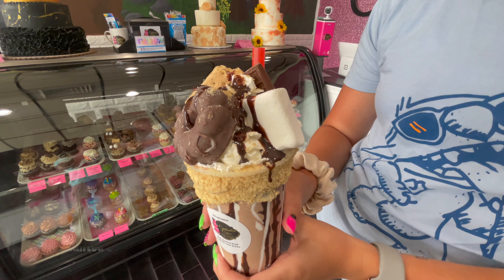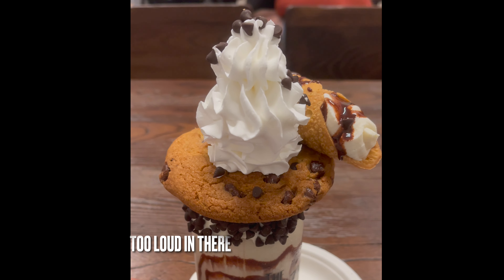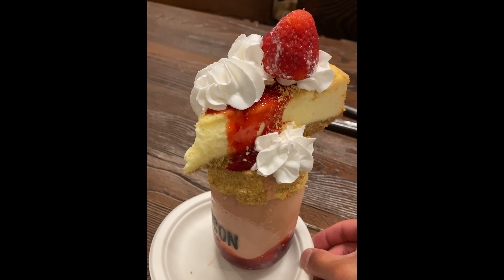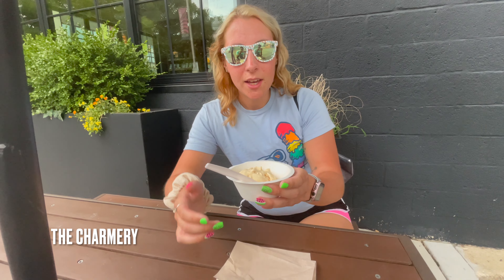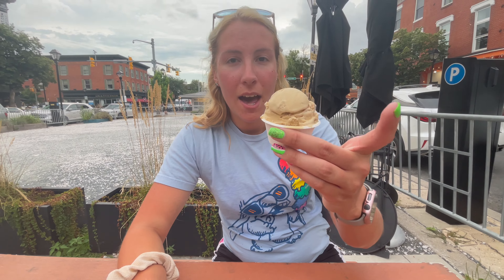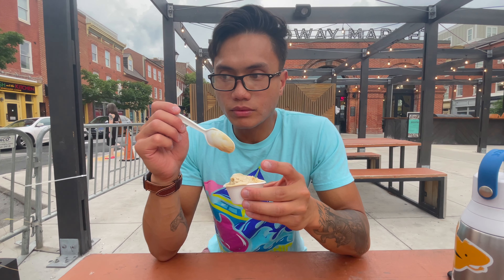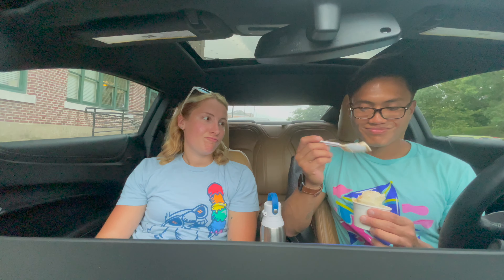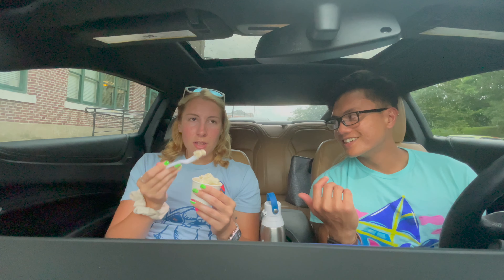Ice Cream Vlog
on a quest to find the most scrumptious ice cream in the baltimore city area .. here's how it went

0:41 - Enchanted Cakes
2:09 - Crazy Masons
4:53 - The Charmery
6:17 - Taharka Bros.
8:07 - Bmore Licks